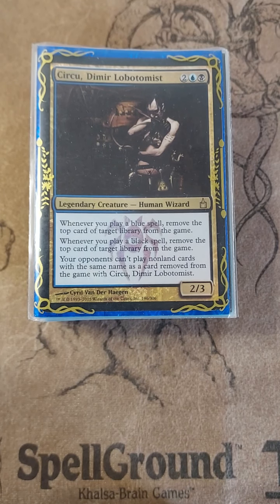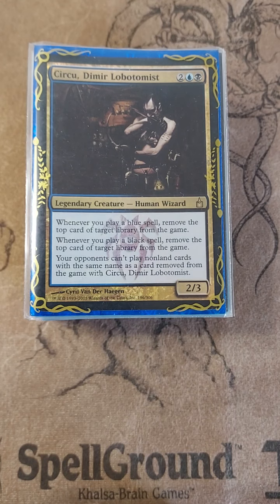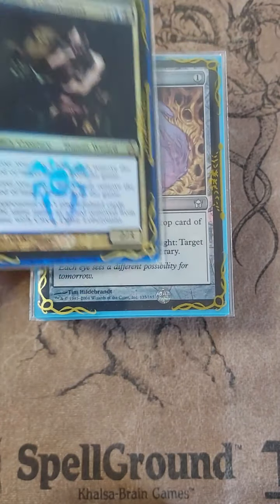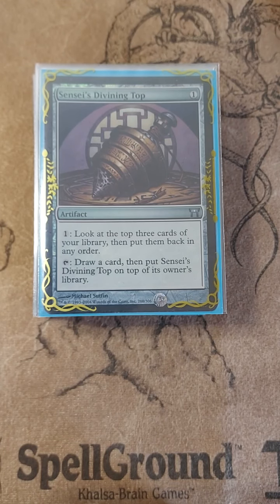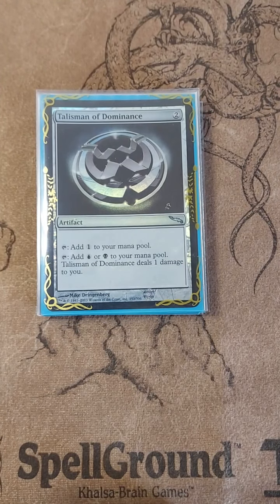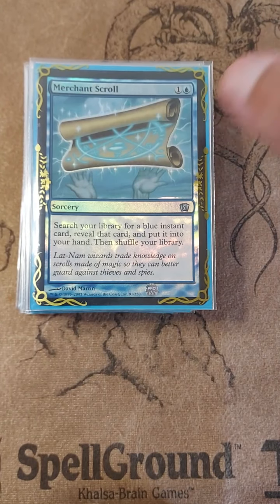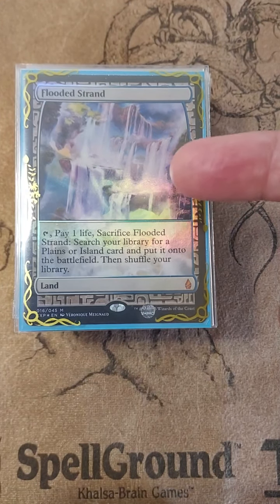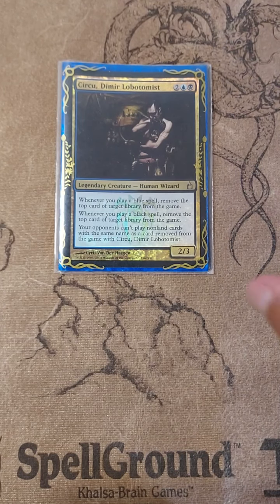**outdated** Circu Lantern Control 2021 cedh bling edh commander counterbalance sensei's top